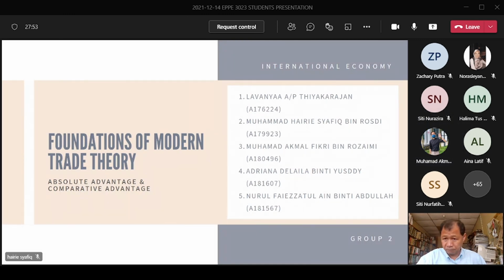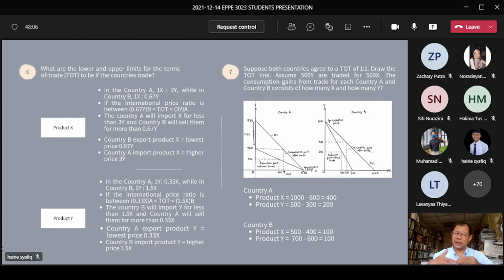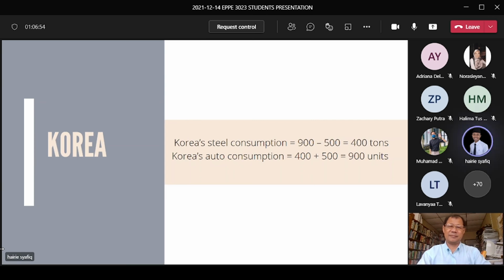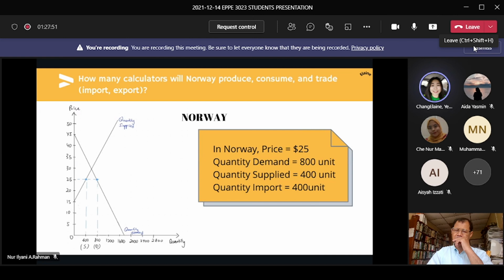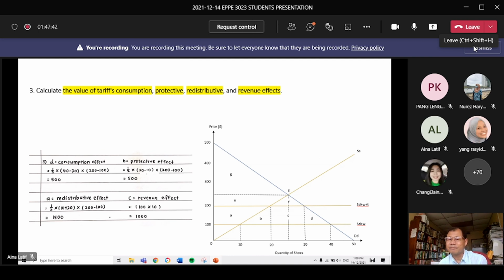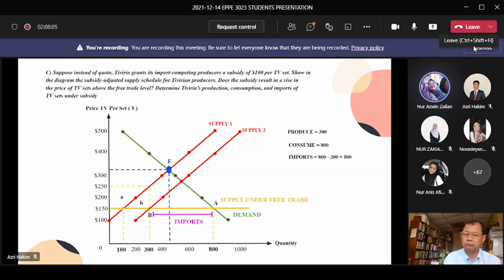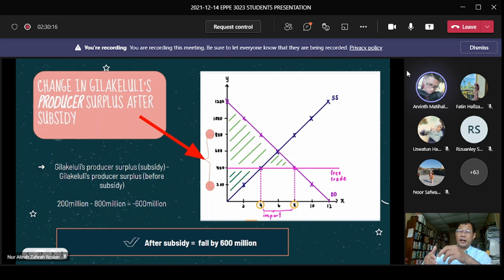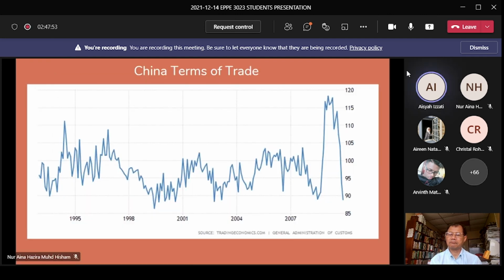INTERNATIONAL ECONOMICS TRADE THEORIES CLASS PRESENTATION Mohd Shukri Hajinoor, FEP, UKM 20211214